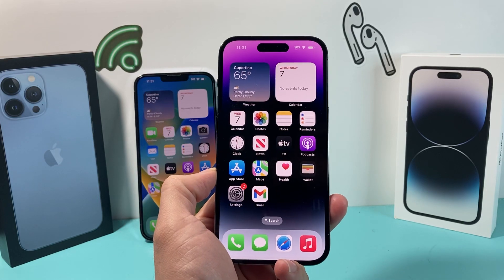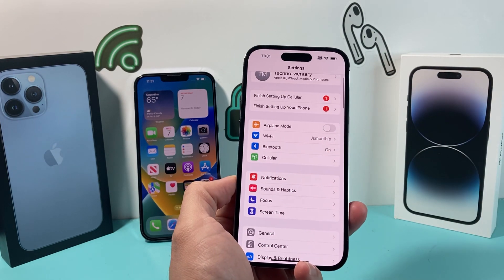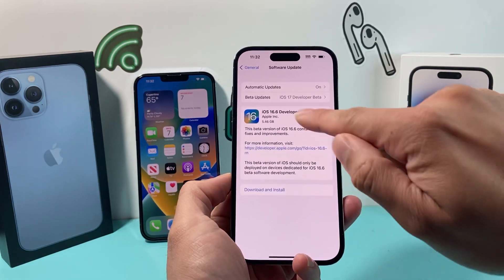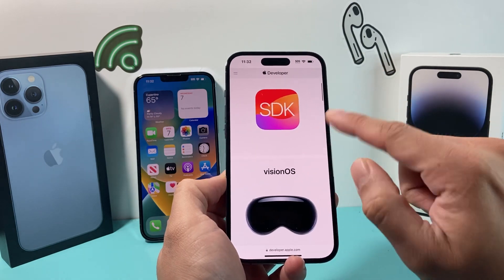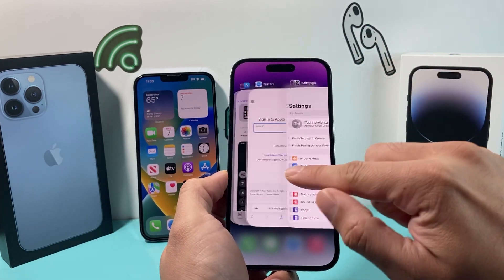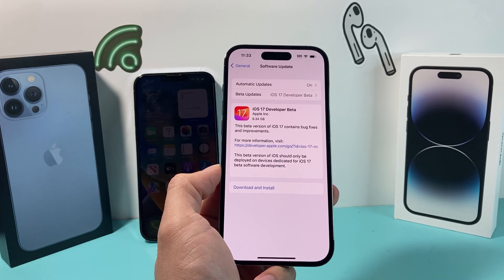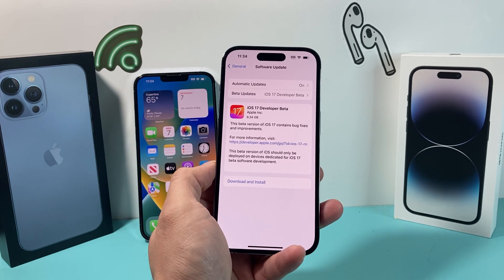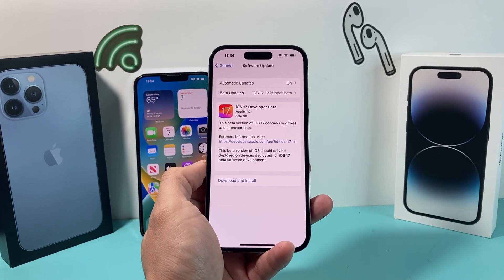How to Update to iOS 17 Developer Beta (Simple Method)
Apple has released it's developer beta version for iOS 17 and made it easily accessible for anyone that would like to try it before the official iOS 17 is released. As long as your have iPhone XR or new you can download iOS 17 developer beta with few simple steps we outlined in this video. Also, we walk through few troubleshooting steps if you are not able to download iOS 17 developer beta version.